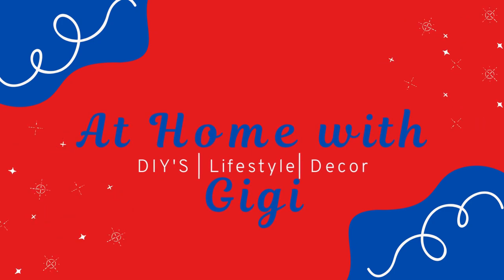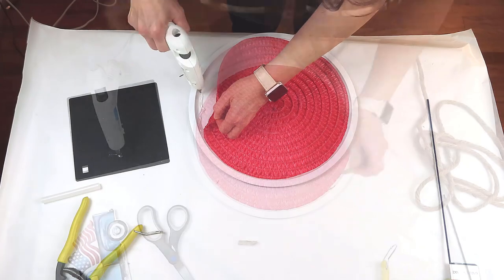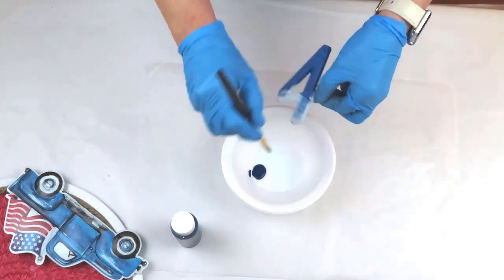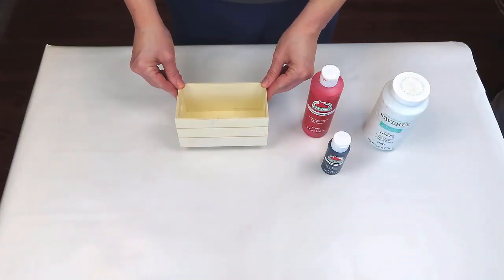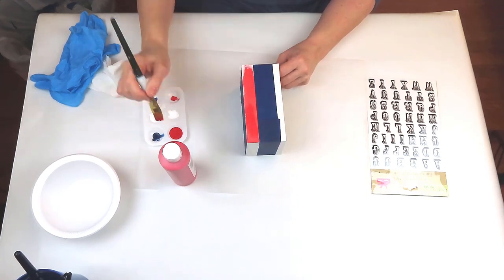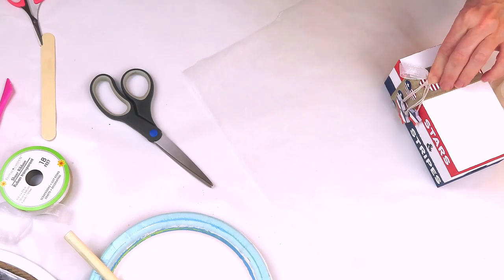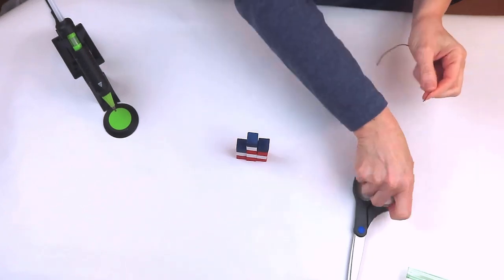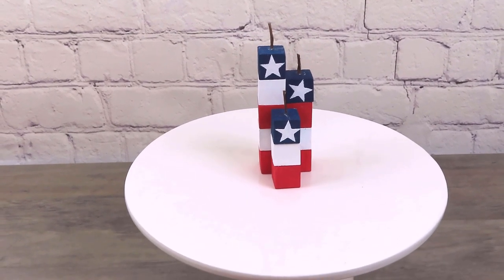TOP 12 *EASY* DOLLAR TREE | MEMORIAL DAY & 4TH OF JULY DIY'S | AFFORDABLE FARMHOUSE DECOR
Hi Friends, welcome to today's video! I am sharing with you some of my favorite Patriotic Memorial Day and 4th of July diy's! I hope you enjoy and let me know which is your favorite!
xoxo
Gwen

Here is the video I mentioned:
Damon- Deco exchange

Hydrangea flowers used

All products are purchased by me (unless otherwise mentioned in the video) and opinions are my own. I try hard to put out original content. If I get inspiration/ideas from Pinterest, another person, or any other outlet, I will try my best to let you know where it came from and give credit where it is due.
((HUGS))

At Home with Gigi (Gwen)